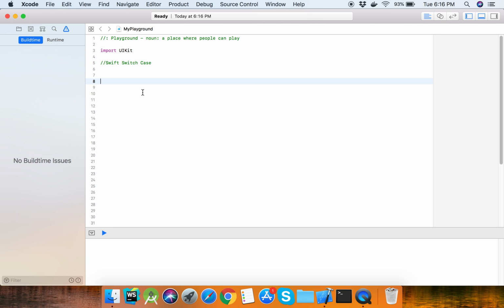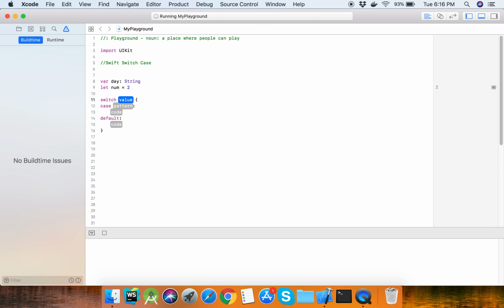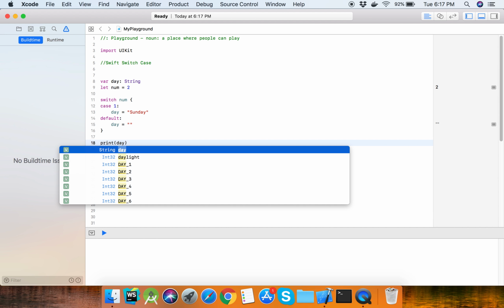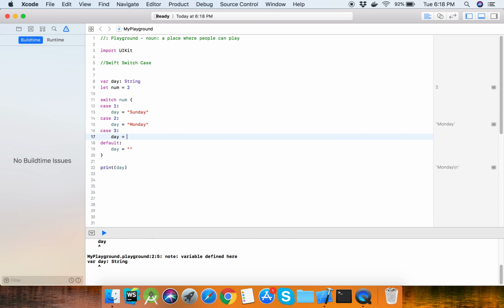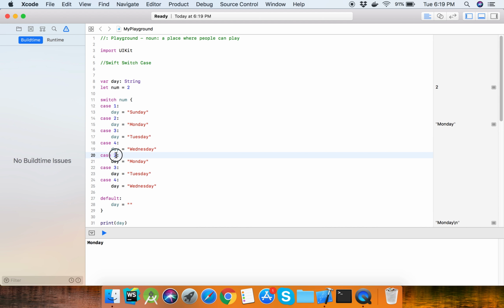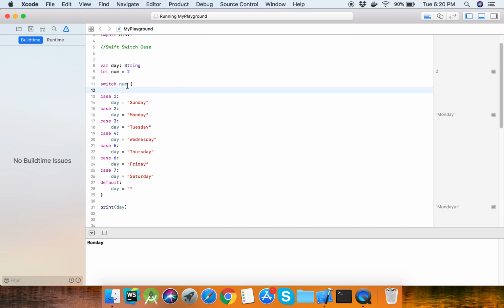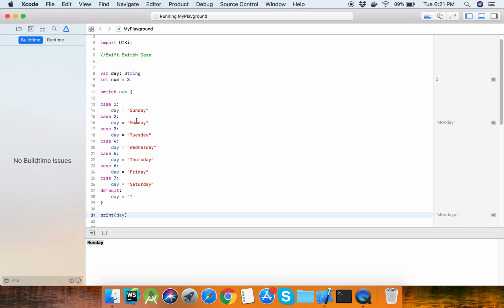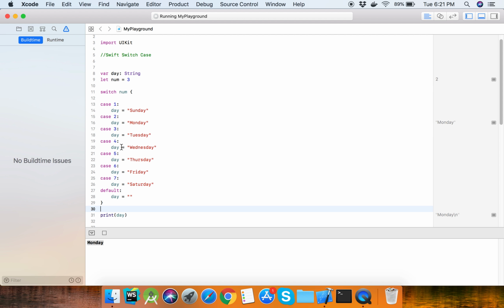Swift 4 Tutorial For Beginners Part13 Swift Switch Case Example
Swift Switch Case Example